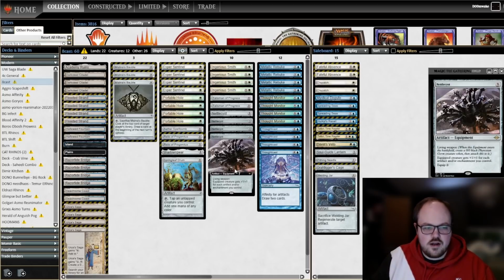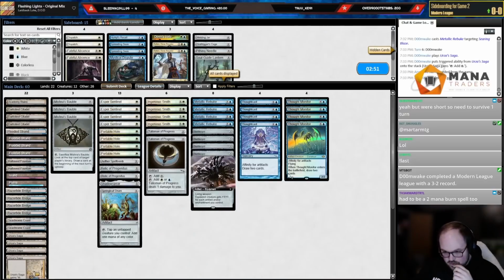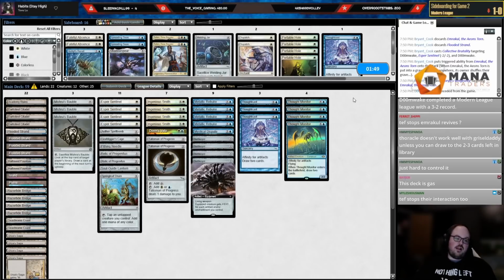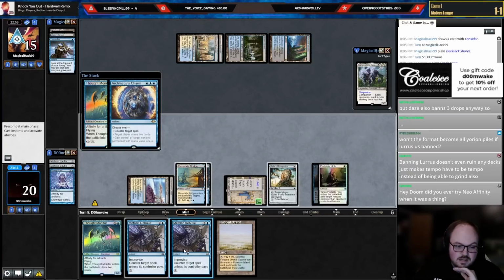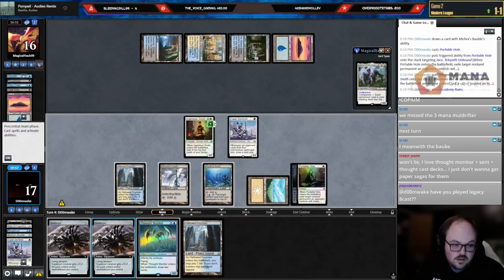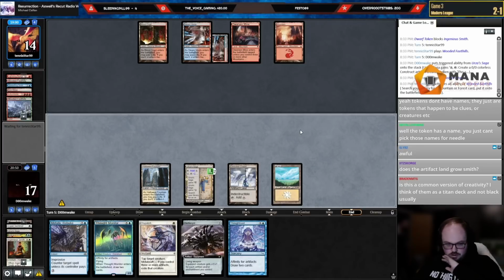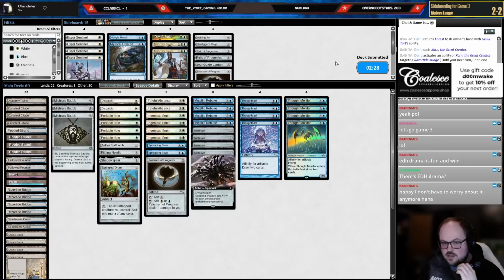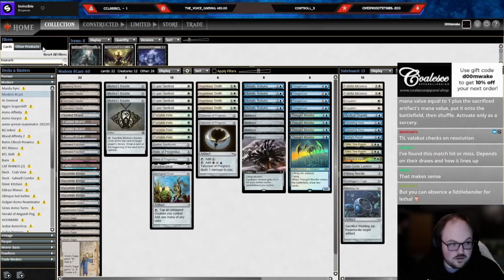AFFINITY REDESIGNED FOR 2022!! | MTG Modern 8-Cast Affinity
Most of the hype surrounding Urza's Saga since the release of MH2 has been in decks like HammerTime and Amulet Titan. But with Thought Monitor in the mix, everyone seems to have forgotten about one of Modern's oldest decks - Affinity! But this particular version cuts some of the more aggressive elements like Cranial Plating for some more raw card advantage in the form of Thoughtcast and Ingenious Smith. When you mix together all of the draw 2s with Urza's Saga, this deck can truly grind with the best of them. Tune in to see how we do!

0:00 Intro
6:27 Round 1
25:25 Round 2
36:17 Round 3
52:57 Round 4
1:09:27 Round 5